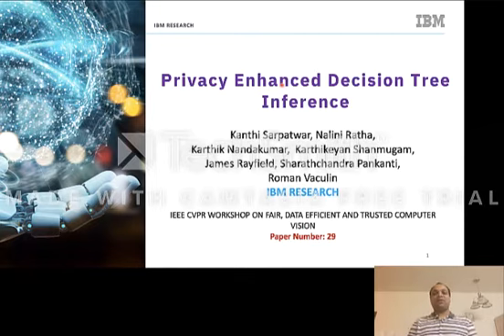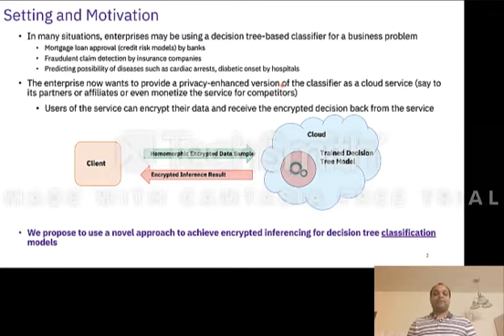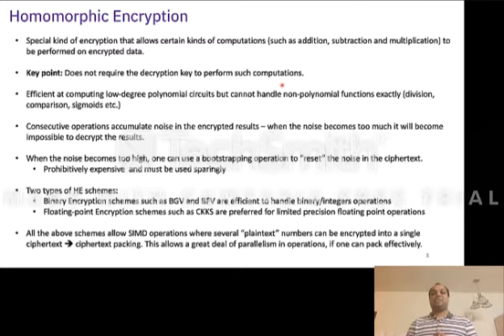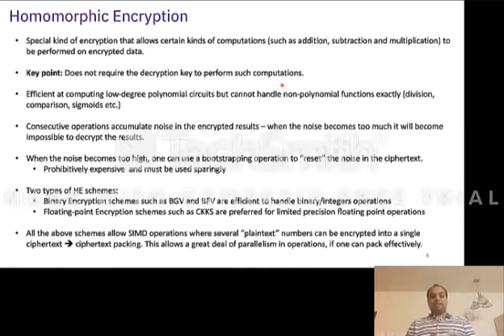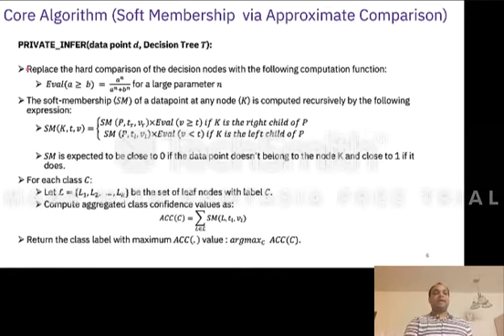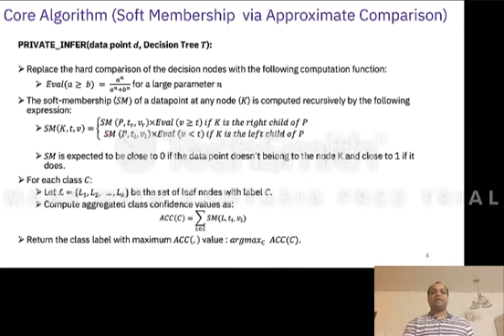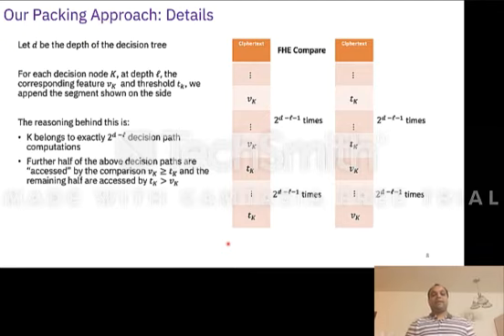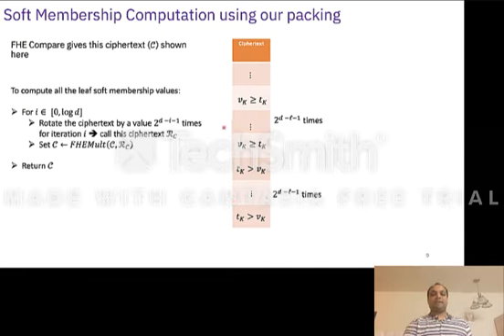Privacy Enhanced Decision Tree Inference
Authors: Kanthi Sarpatwar, Nalini K. Ratha, Karthik Nandakumar, Karthikeyan Shanmugam, James T. Rayfield, Sharath Pankanti, Roman Vaculin Description: In many areas in machine learning, decision trees play a crucial role in classification and regression. When a decision tree based classifier is hosted as a service in a critical application with the need for privacy protection of the service as well as the user data, fully homomorphic encrypted can be employed. However, a decision node in a decision tree can't be directly implemented in FHE. In this paper, we describe an end-to-end approach to support privacy-enhanced decision tree classification using IBM supported open-source library HELib. Using several options for building a decision node and employing oblivious computations coupled with an argmax function in FHE we show that a highly secure and trusted decision tree service can be enabled.